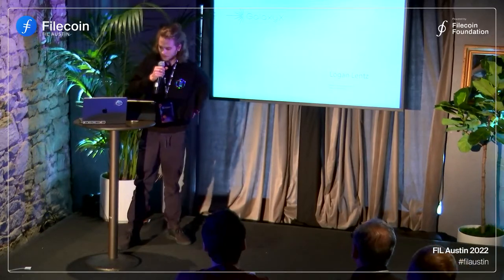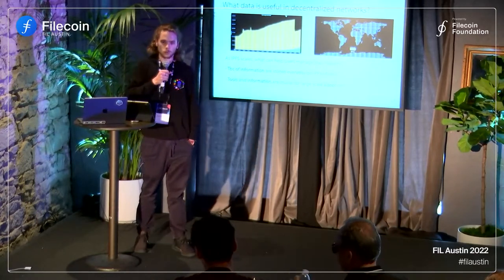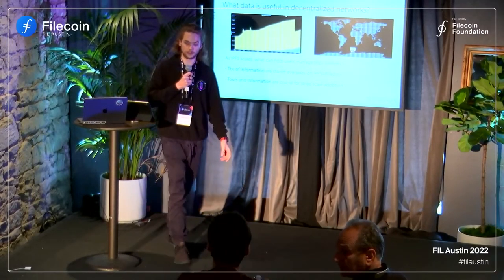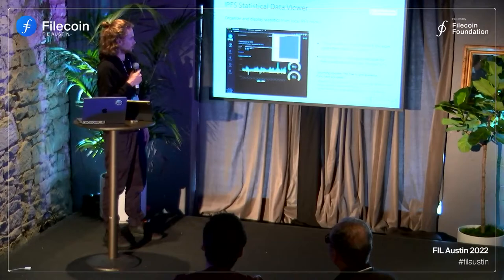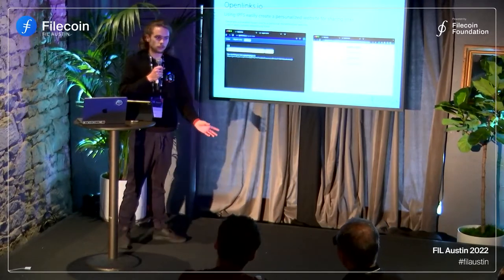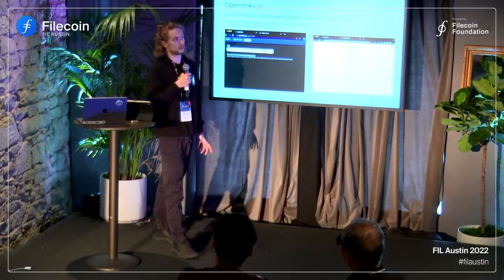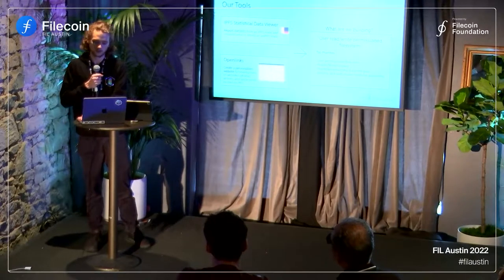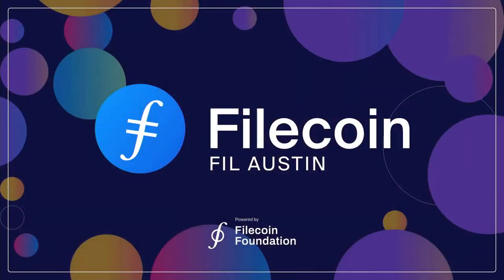FIL Austin 22 | Managing and Visualizing Data Saved on IPFS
GalaxyX has three projects that are all using IPFS, FIlecoin and NFT.storage. We will showcase our path when building a solution to visualize data stored on IPFS and how we are building on this as a foundation for IPFS data management tools and services.